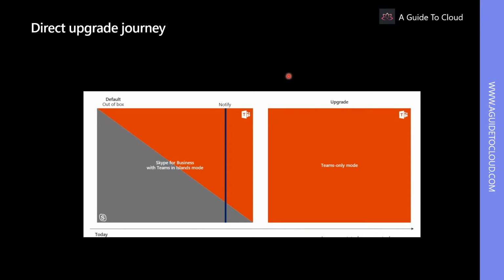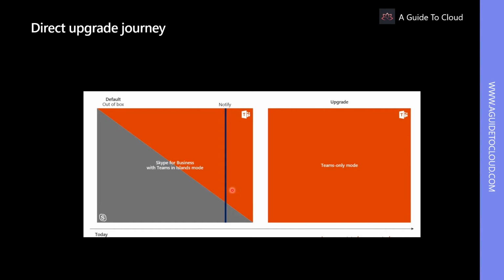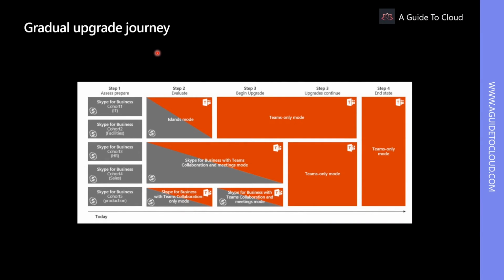MS-700 Exam EP 40: Teams Upgrade Paths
⏰ Timestamps:

00:00​​ ⏩ Introduction
00:22​​ ⏩ Evaluate Upgrade Paths With Coexistence And Upgrade Modes
00:37​​ ⏩ Direct Upgrade Journey
01:28​​ ⏩ Gradual Upgrade Journey
01:56​​ ⏩ What's Next